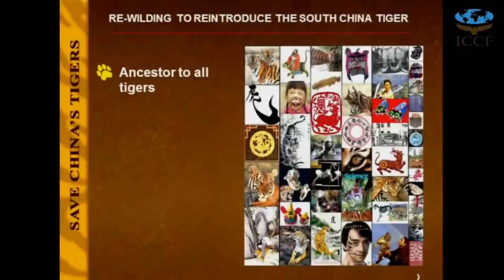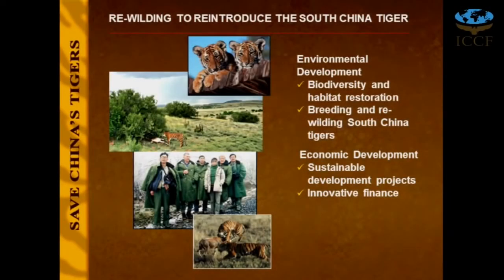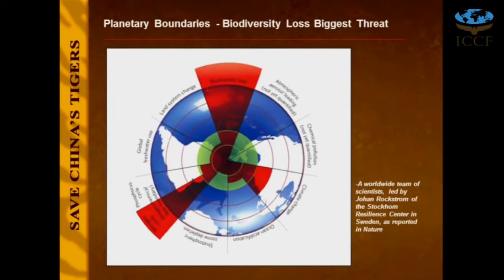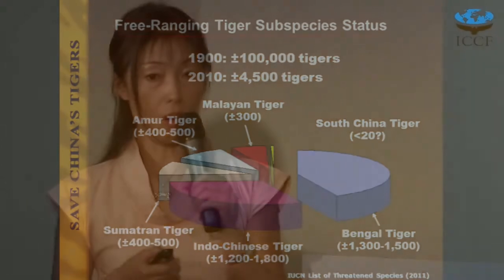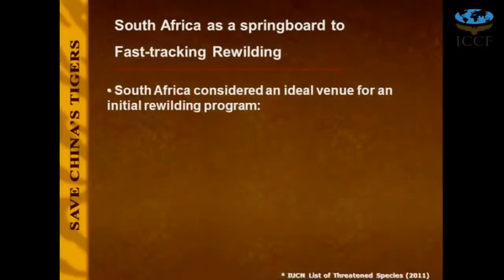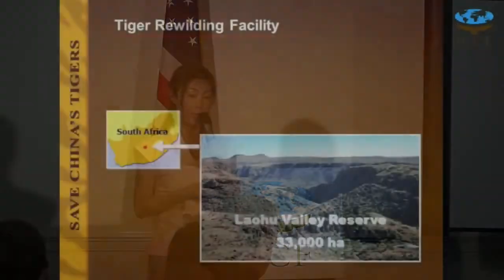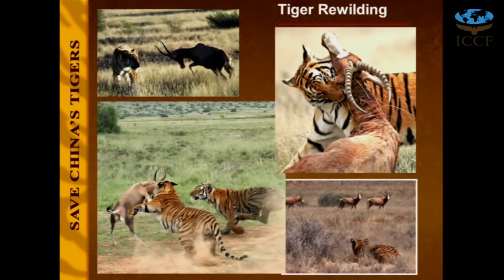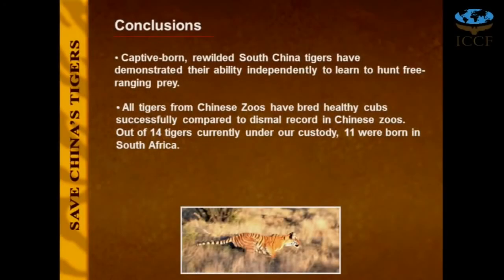LI QUAN ICCF PRESENTATION TO US CONGRESSIONAL LOBBY.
The Role of Reintroduction: Ensuring the Continued Existence of Species in the Wild (22 Jun 2012)
Speakers: Li Quan, Founding Director, South China Tiger Rewilding Project (US, UK, HK, Aus, & China) Dr. Steven Monfort, Director, Smithsonian Conservation Biology Institute  What Was Covered: • The drivers of human-wildlife conflict often place enormous pressures on entire populations of flagship species. These threats can be so severe that, once dangers have been addressed, existing populations need to be supplemented with animals raised in captivity. • Both the Smithsonian National Zoo and Quan are pursuing innovative means of species preservation through reintroduction. • Dr. Monfort of the Smithsonian Conservation Biology Institute outlined the ways in which zoos can leverage their resources to reintroduce species on the brink of extinction into the wild.  • Quan is leading one of the most famous current "rewilding" programs - first introducing South China tigers in South Africa, which offers ideal conditions for the tigers to relearn to hunt, and eventually releasing them back into South China. • In 2008, She had observed their greatest milestone in a pair of tiger cubs born in South Africa in the wild, after four years of training the tigers' parents to adapt to the environment.